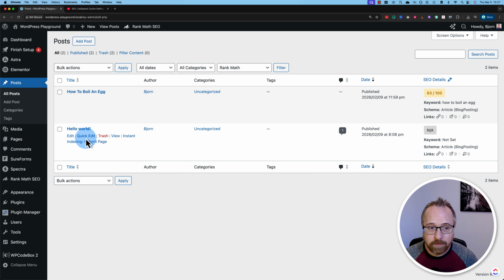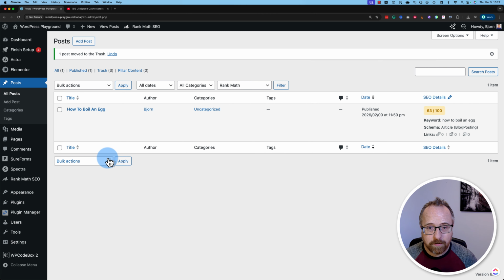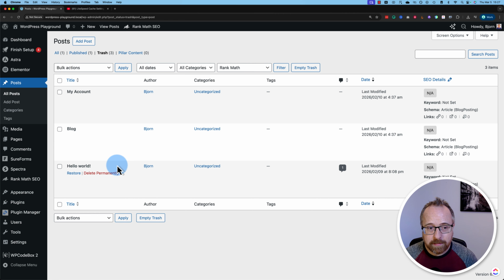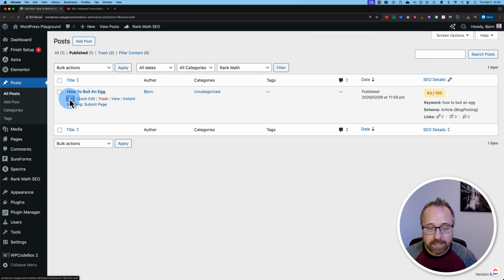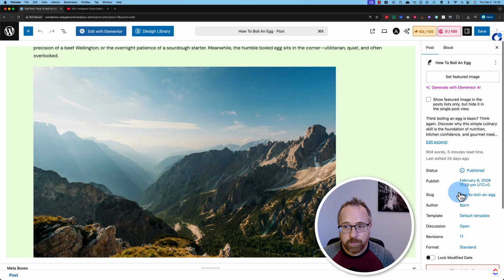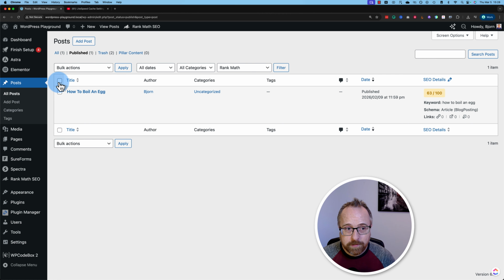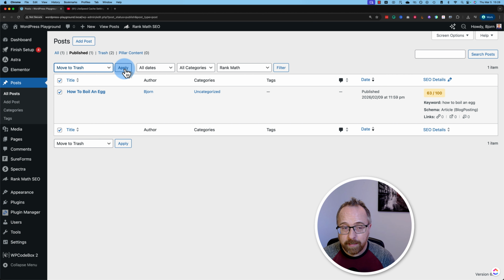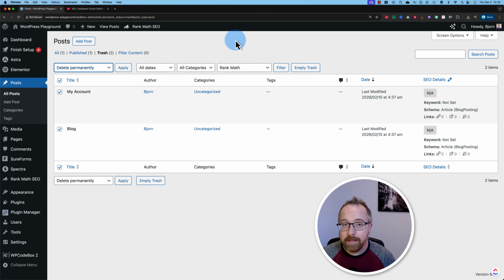How to Delete a Post in WordPress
Learn how to delete a post on your WordPress site, guiding you through the 'Posts' section in your dashboard. This essential wordpress tutorial covers how to easily remove content, similar to how you manage wordpress blog entries. It's a key part of your wordpress guide to effective site management.

✨LEARN MONEY-MAKING WORDPRESS SKILLS WITH ME

✨GRAB YOUR PRICELESS WORDPRESS CHECKLISTS FREE

Logi LG Webcam:

Yeti Mic:

Neewer Ring Light:

LED Flood Light:

Newer Softbox Lights:

Autonomous AI desk: